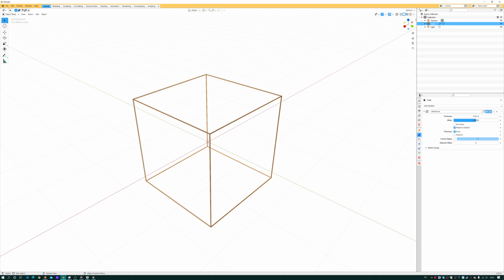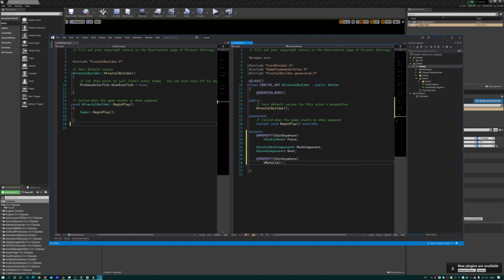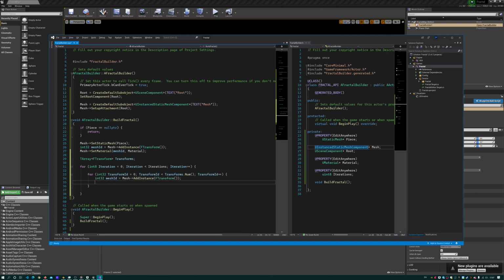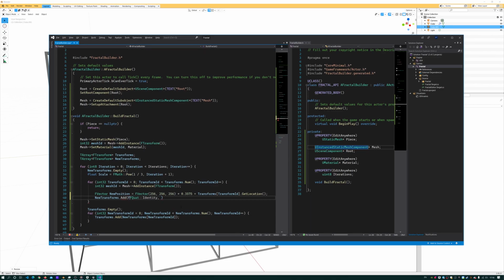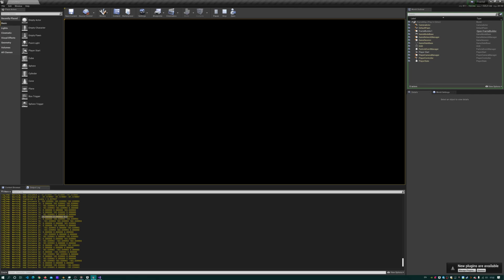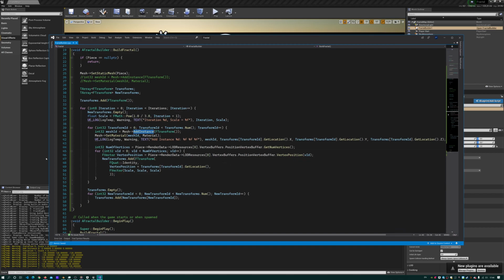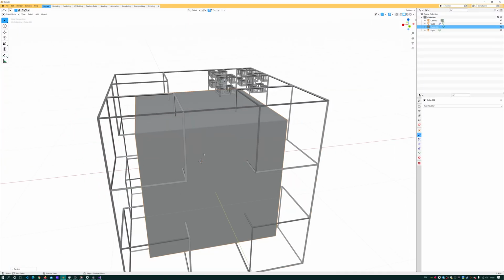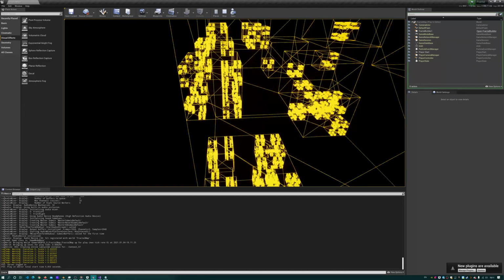Making A Simple Fractal Structure with Unreal Engine 4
Background music from "Music to Code By" album by Carl Franklin